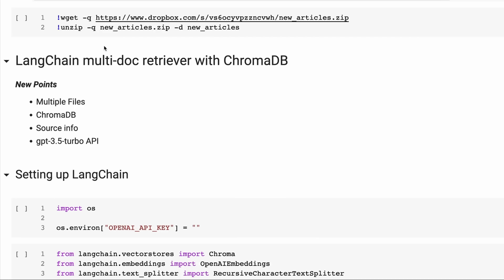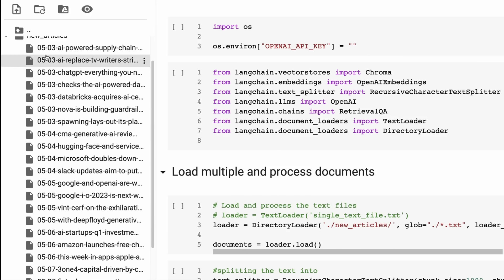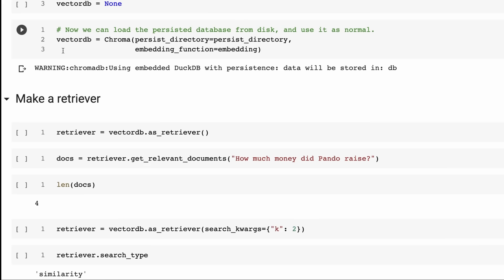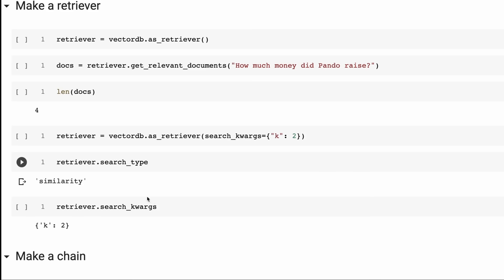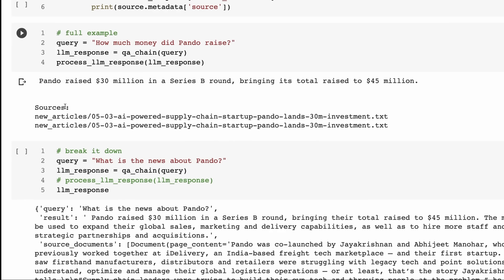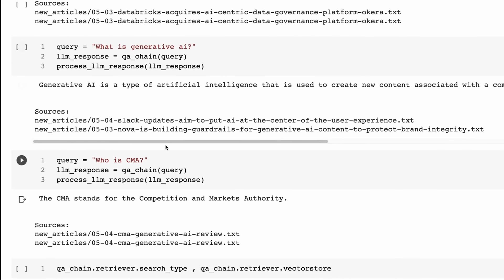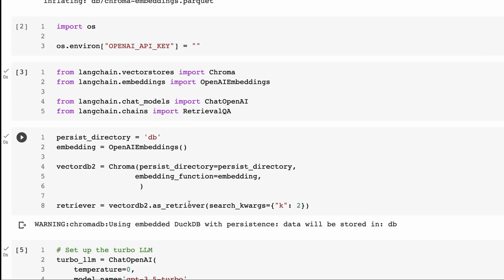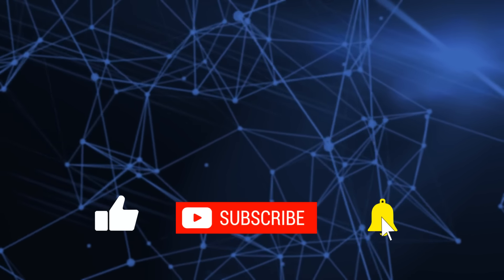LangChain Retrieval QA Over Multiple Files with ChromaDB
In this video I look at how to load multiple docs into a single Vectors Store retriever and then do QA over all the docs and return their source info along with answers.